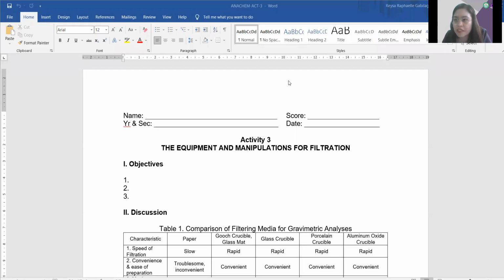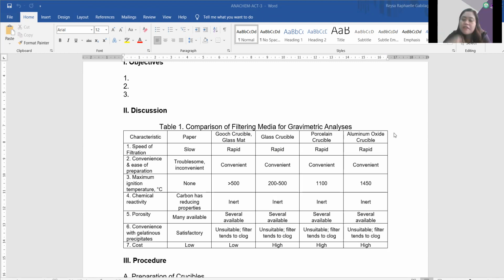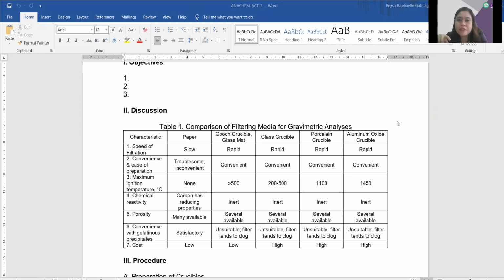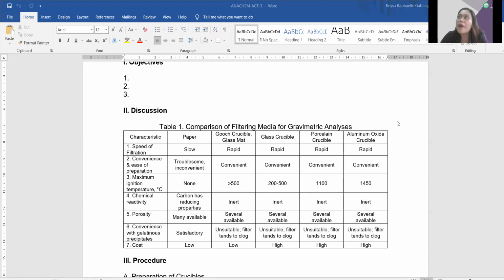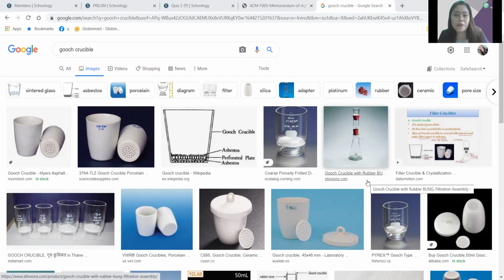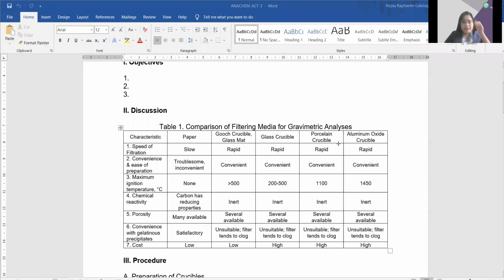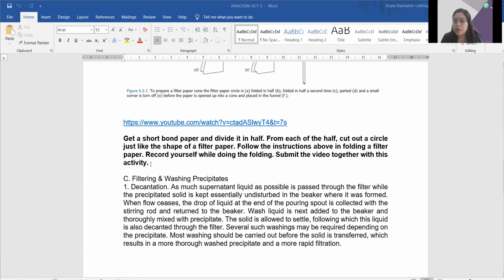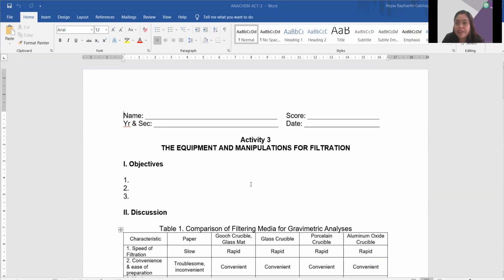Chem102 Lab | Activity 3 PreLab